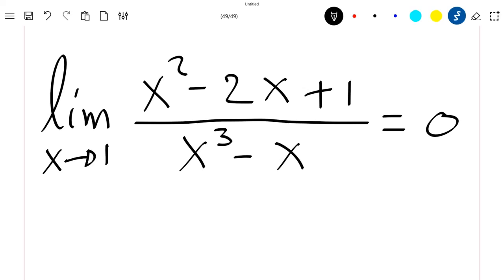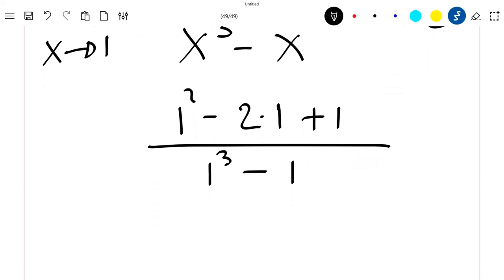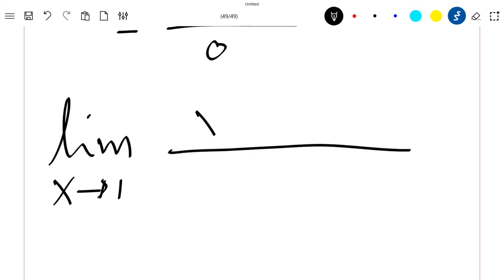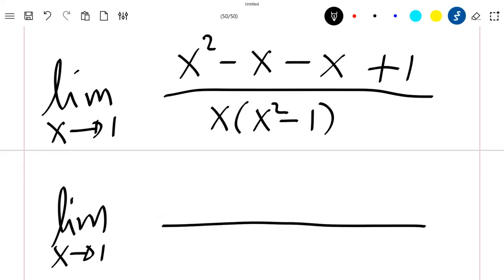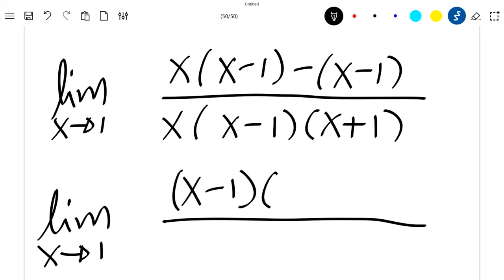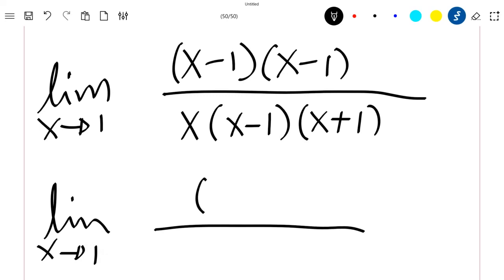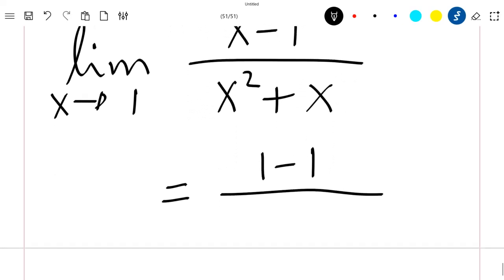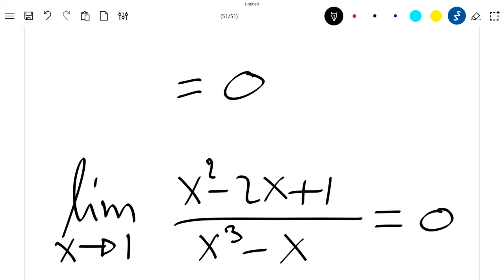Limit of rational function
We compute a limit of a rational function.
How to compute a limit of a rarational function.